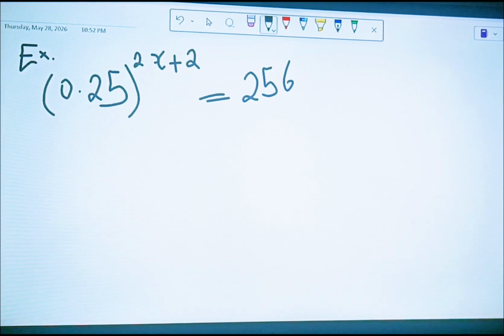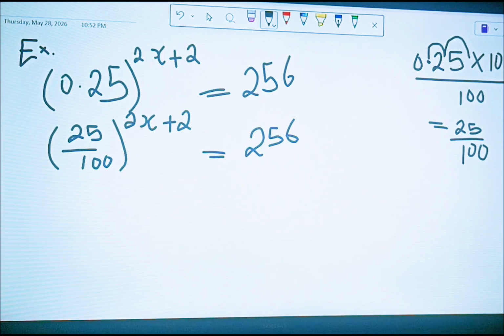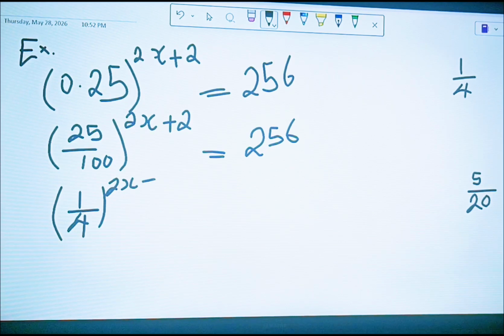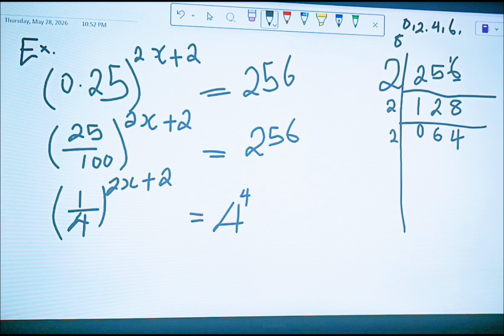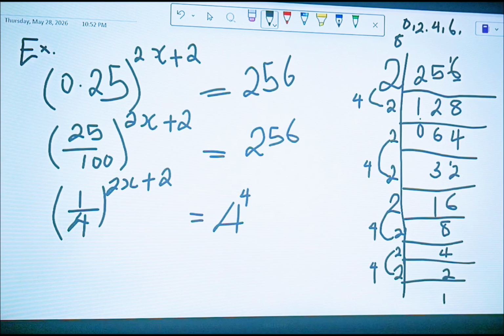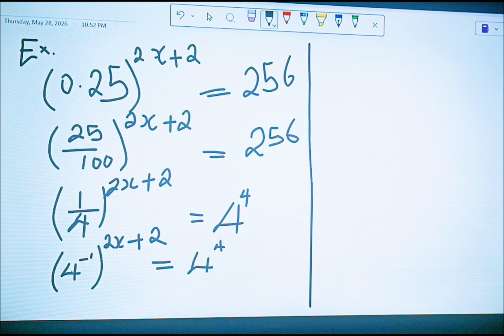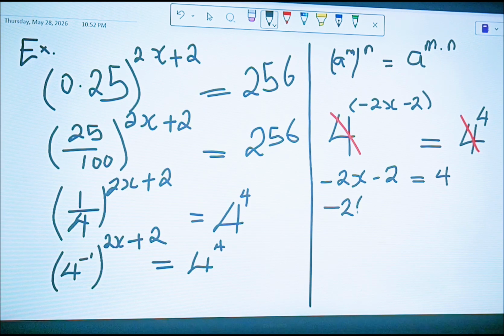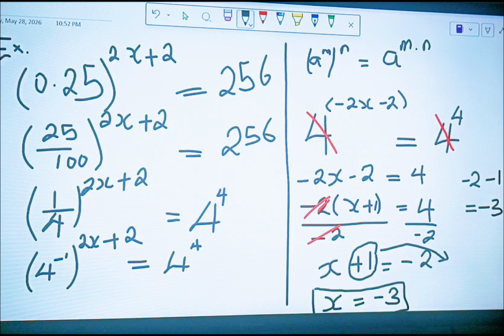SOLVING BASIC EXPONENTIAL FUNCTIONS